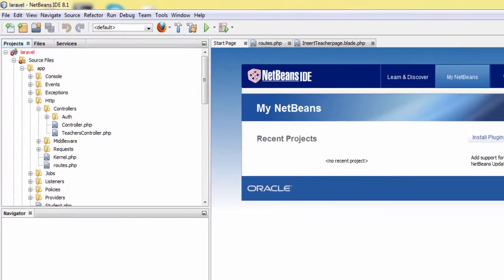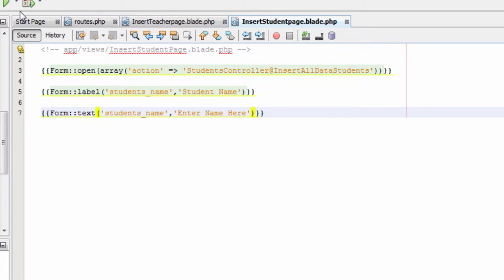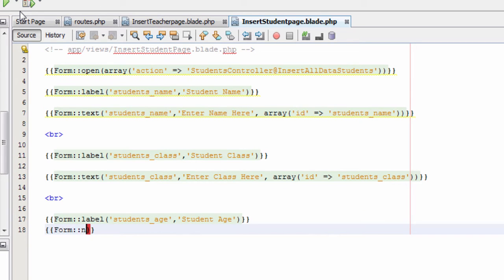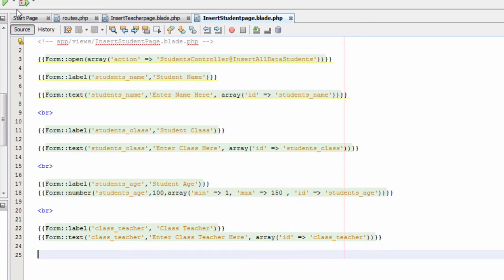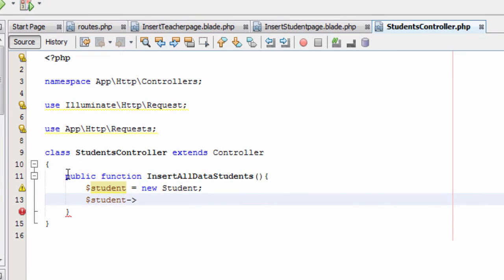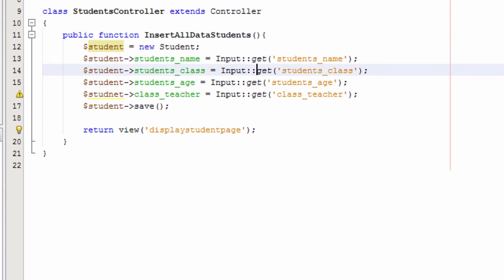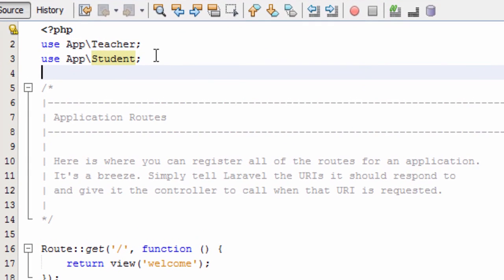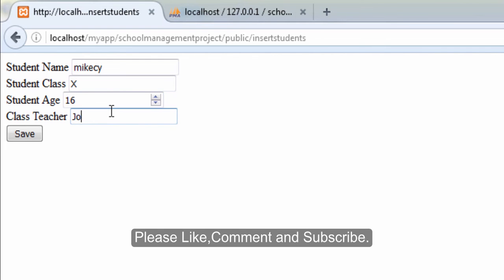Learning Laravel 5.2 Series - School Management Project Part - 6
In this video we will make a school management project using the basics of html-5, php, laravel 5.2, phpmyadmin. This is a seven video series. We will learn how to make this project hands-on.In this part of video we will learn how to make Route get method of InsertStudentspage, InsertStudentspage view using Laravel and StudentsController and its method using php artisan command.